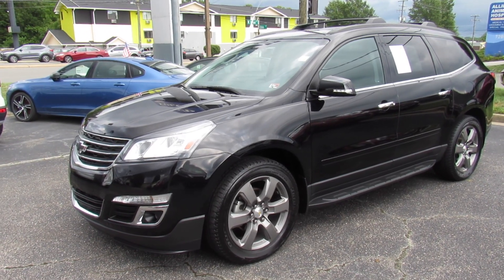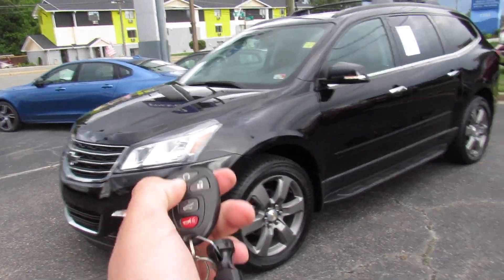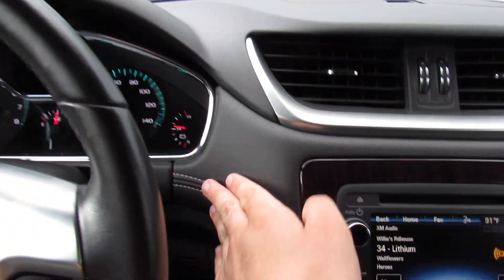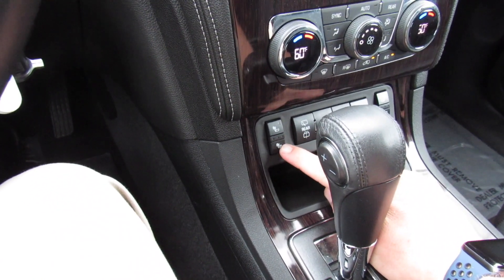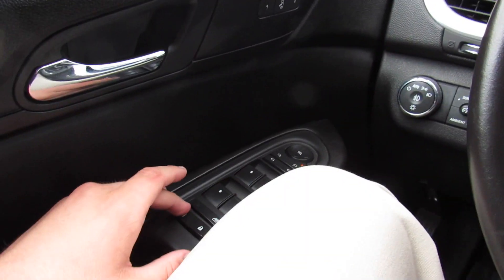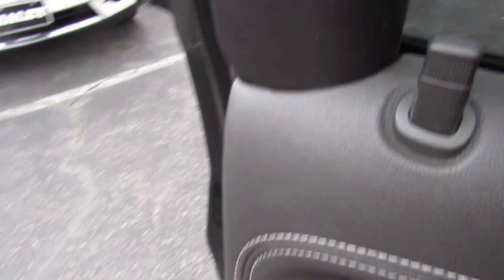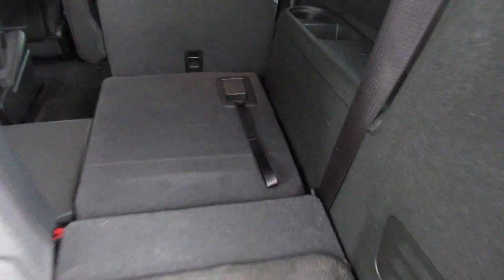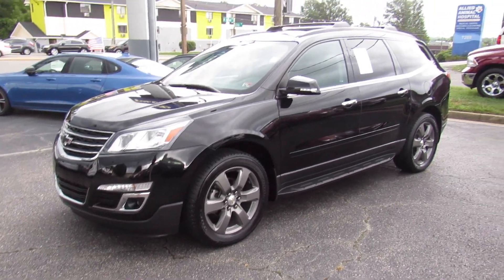*SOLD* 2017 Chevrolet Traverse LT AWD Walkaround, Start up, Tour and Overview